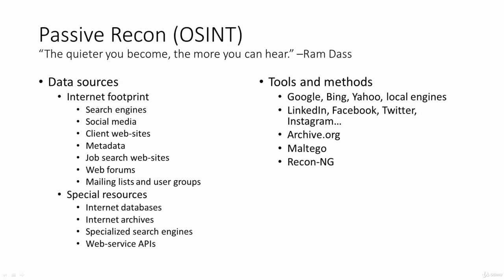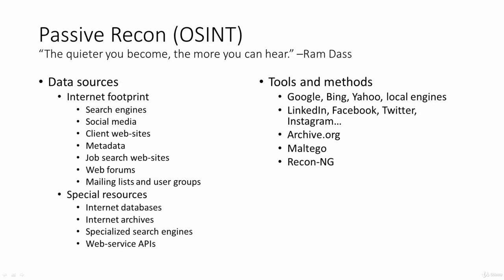Passive recon pt 1